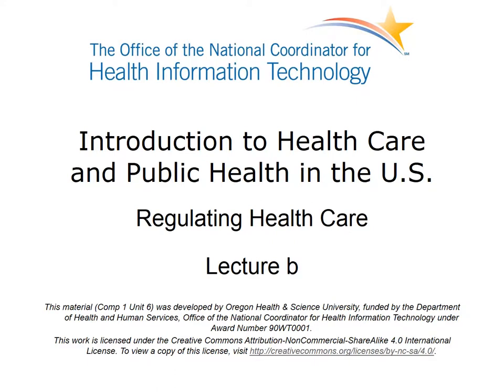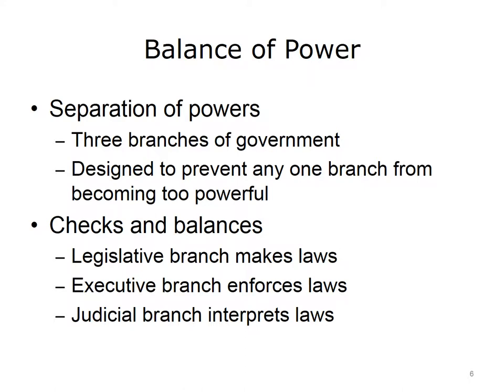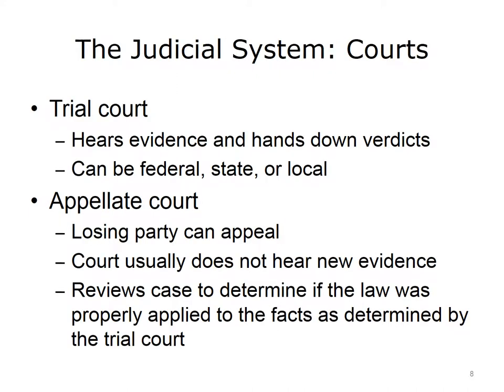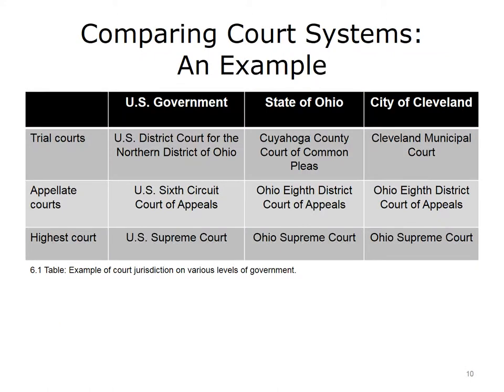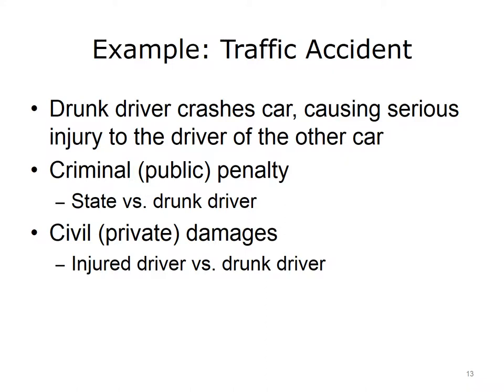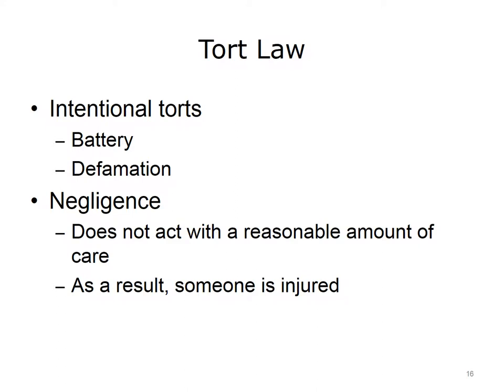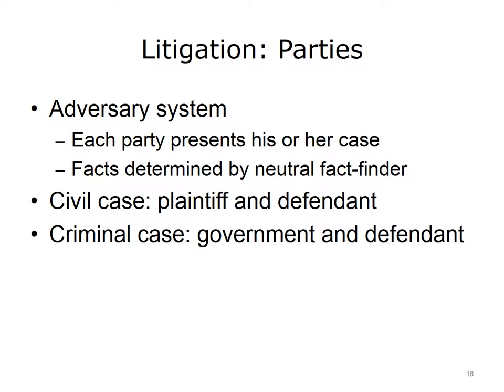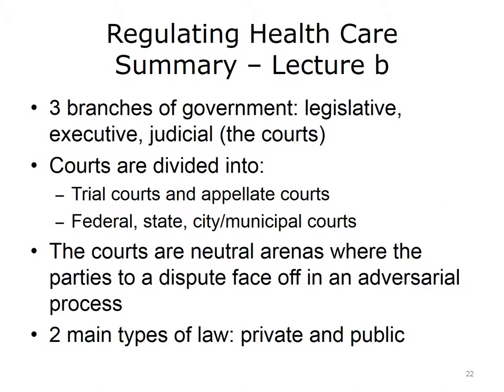comp1 unit6b lecture video